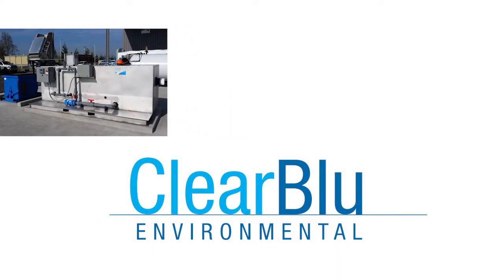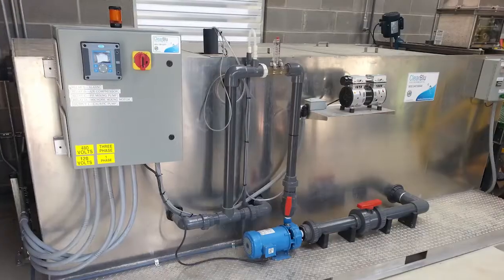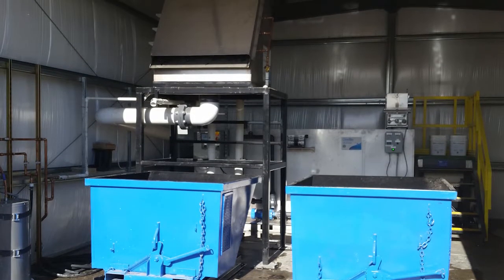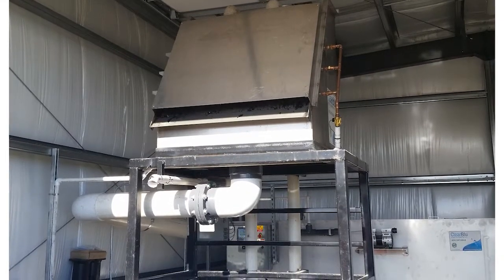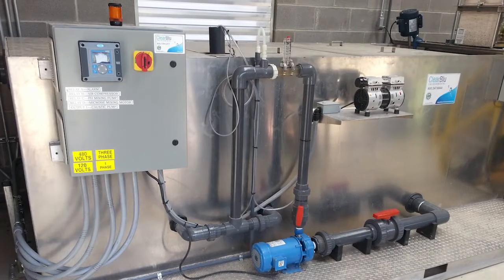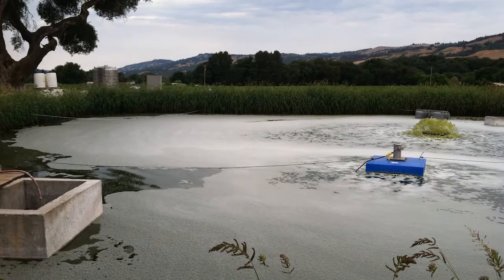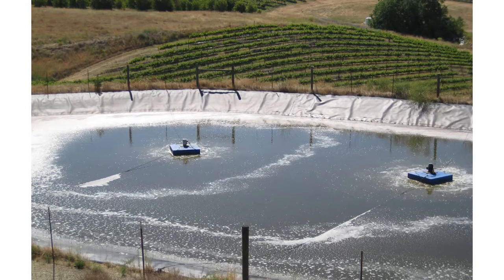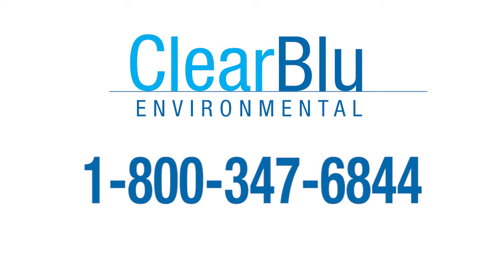Wastewater Treatment for the Beverage Industry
ClearBlu Environmental is a company specializing in process wastewater treatment and reclamation. Divisions include manufacturing, systems integration, system installation and system service. ClearBlu manufacturers screening, pH balancing and biodigester systems and builds complete treatment systems emphasizing aerobic digestion.

ClearBlu focuses on applying sustainable technologies to process wastewater treatment for discharge or water reclamation.